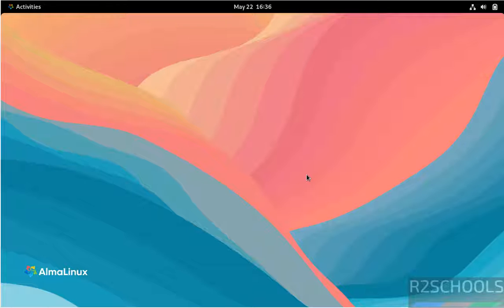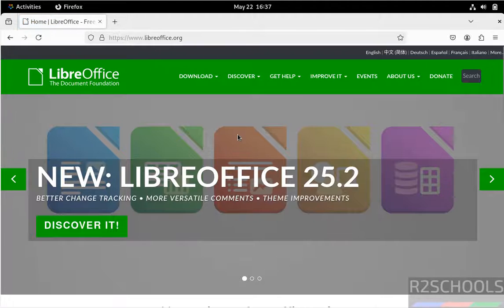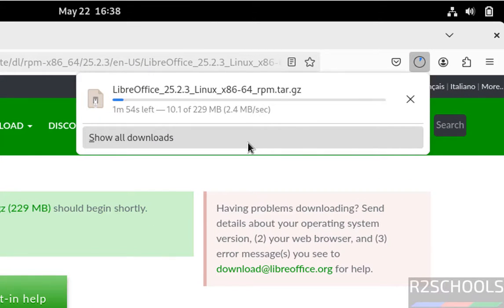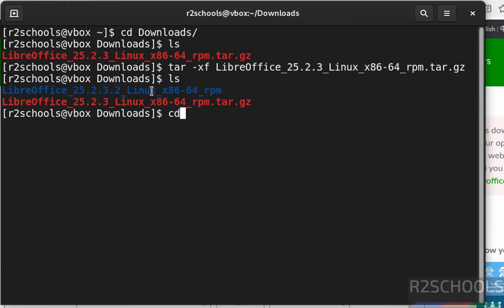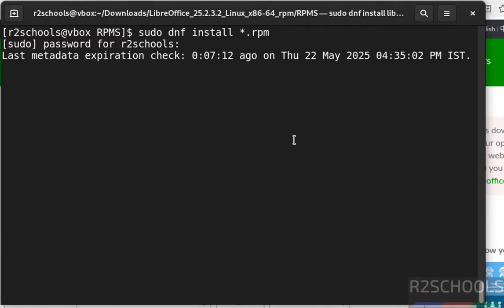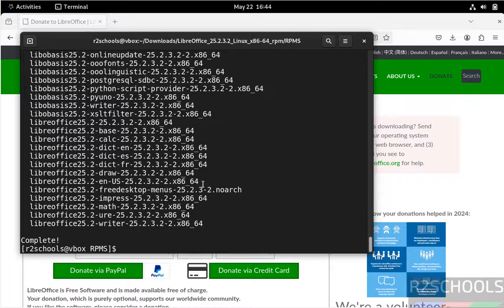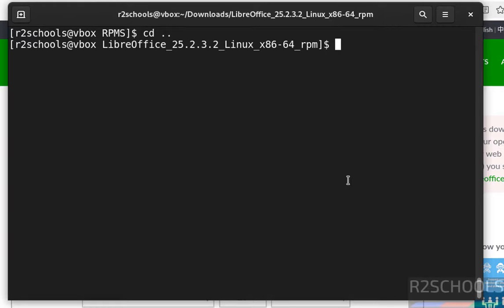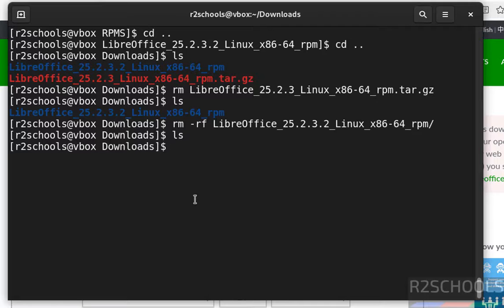Install LibreOffice 25.2 on AlmaLinux OS 9.6 in 3 Minutes! (Step-by-Step Guide) | 2025 Updated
In this tutorial, learn how to install LibreOffice 25.2 on AlmaLinux OS 9.6 step by step. LibreOffice is a powerful open-source office suite that includes tools for word processing, spreadsheets, presentations, and more. Follow this guide to successfully download, install, and configure LibreOffice 25.2 on your AlmaLinux system.

✅ Topics Covered:
🔹 Download LibreOffice 25.2 for AlmaLinux 9.6
🔹 Step-by-Step Installation Guide
🔹 Verifying LibreOffice Installation
🔹 Running LibreOffice on AlmaLinux